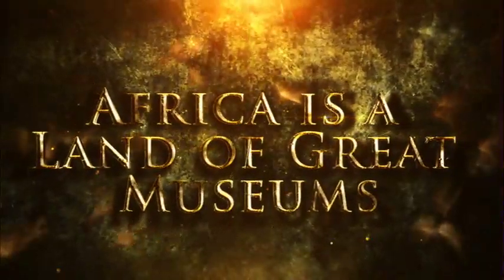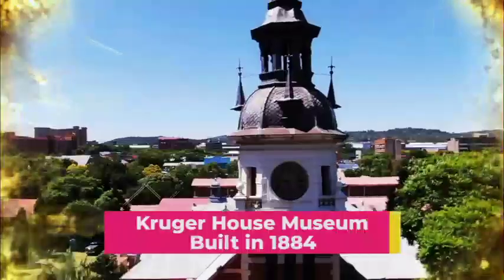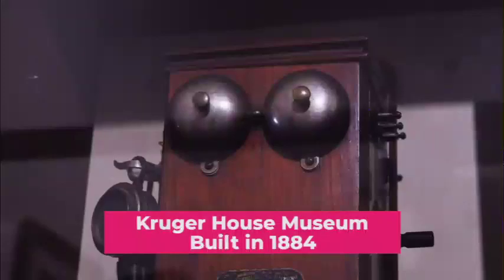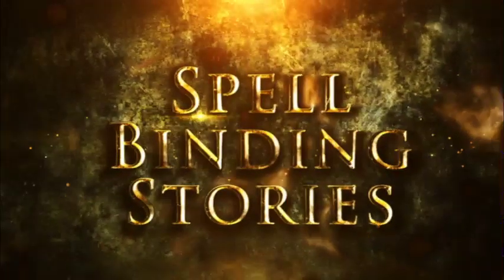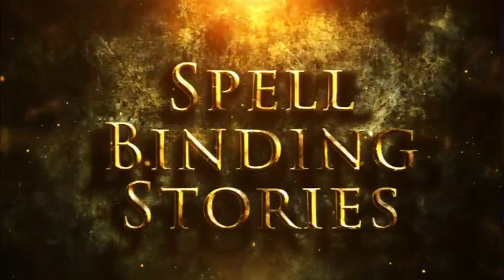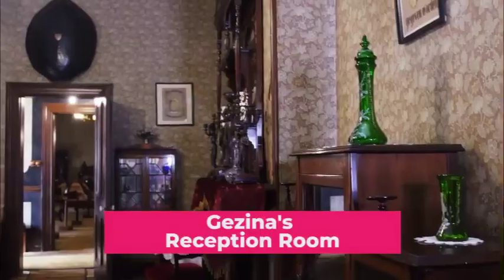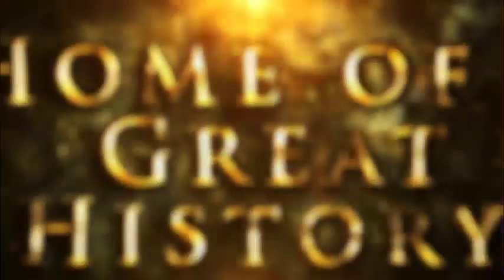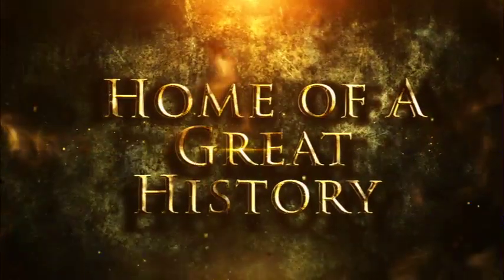Africas Great Museums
A documentary show about Paul Kruger house museum in Pretoria, South Africa that takes you on a breathtaking tour of the first president of South Africa.